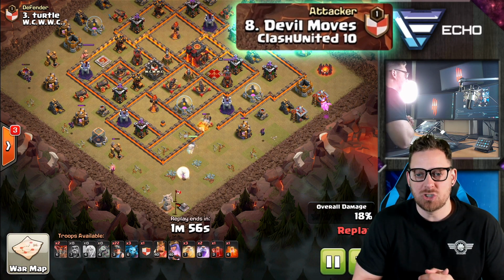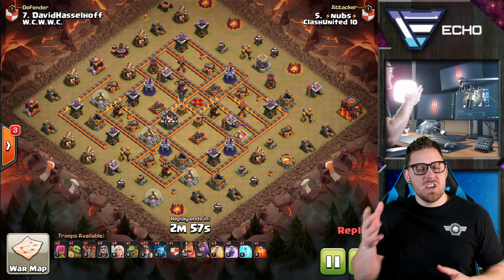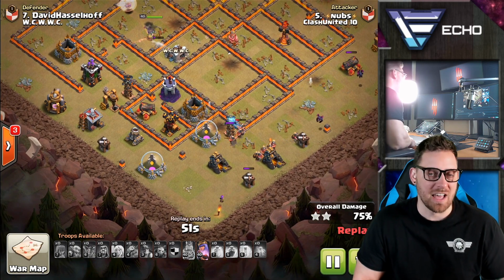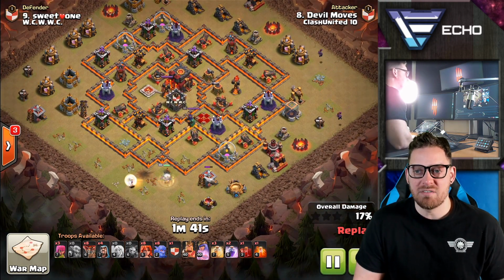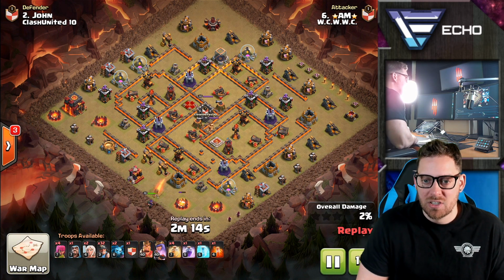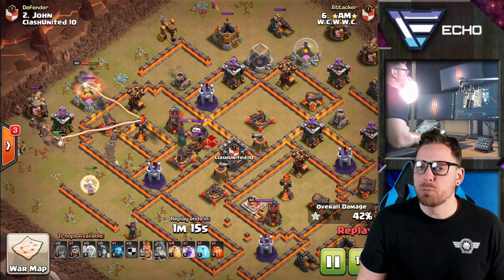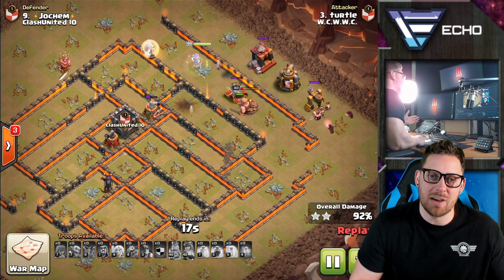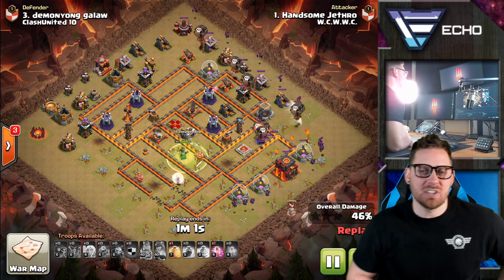Be the Best TH10 in your Clan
Today we are back in Clash of Clans with a strategy that can help make you the best town hall 10 in your clan. Come back every day all day for more Clash of Clans videos.